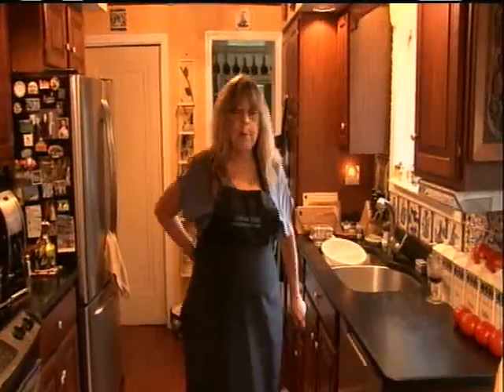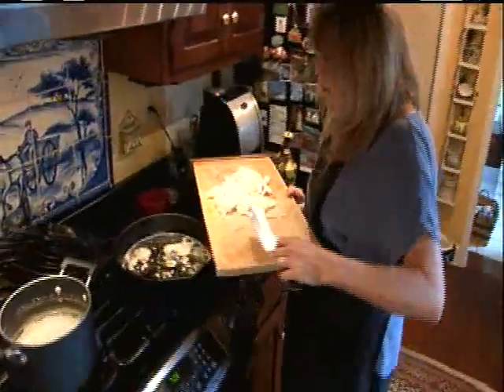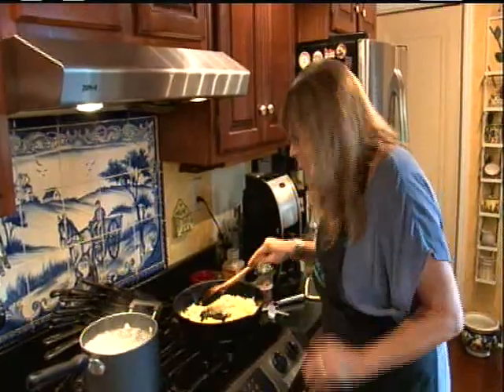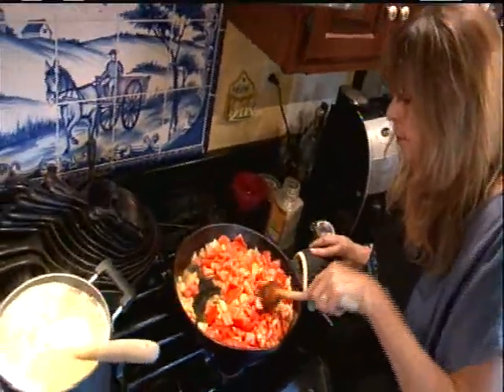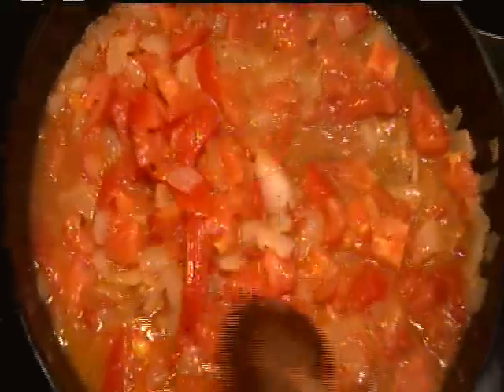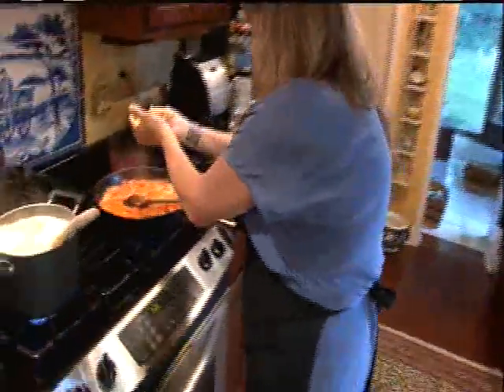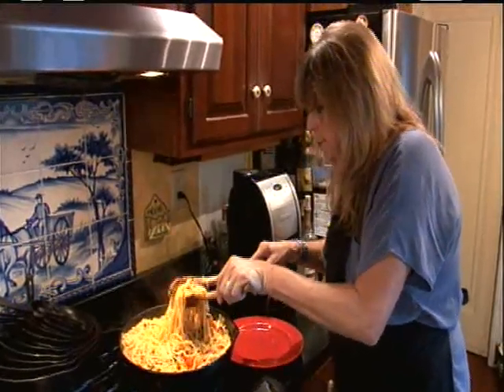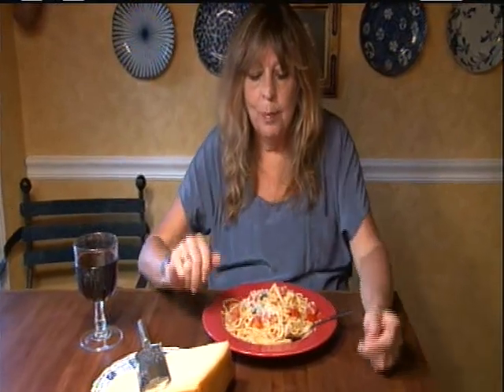Summer Garden Spaghetti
An easy, light, refreshing version with, well, nearly everything straight from the garden.